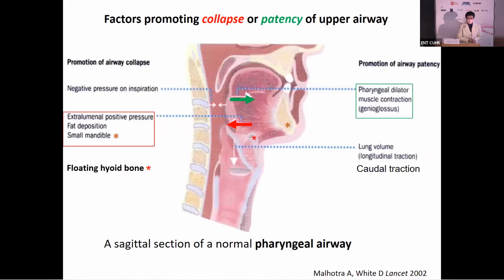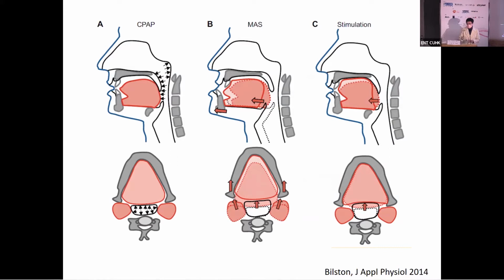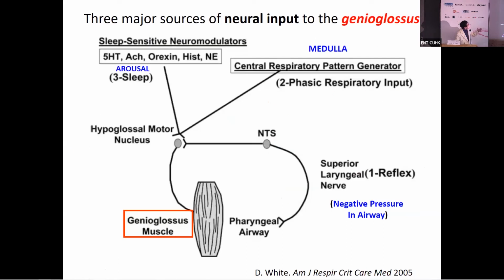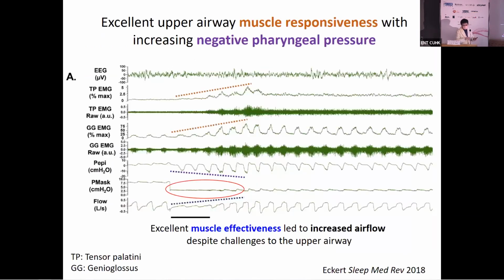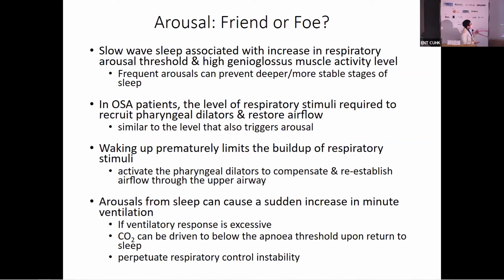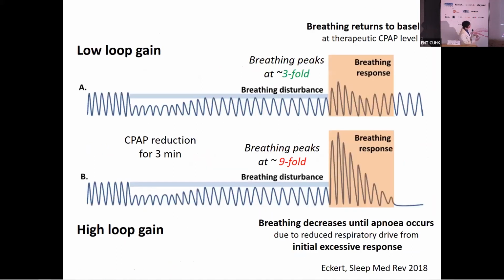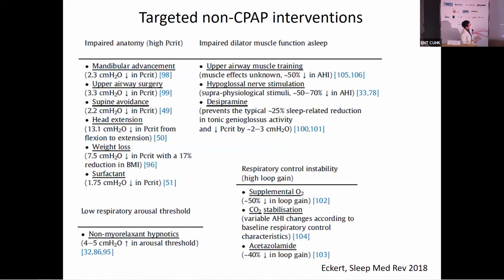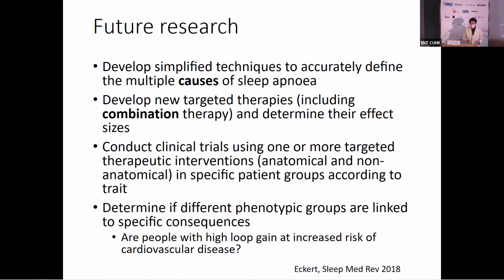Pathophysiologic Traits of Obstructive Sleep Apnea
Kah-Lin CHOO
North District Hospital, Hong Kong

Although upper airway narrowing is the primary cause, as many as 70% of obstructive sleep apnea (OSA) patients suffer from impairment in one or more non-anatomical pathophysiologic traits. This likely explains why OSA patients’ tolerance to continuous positive airway pressure (CPAP) therapies has been variable. Non-anatomical factors include pharyngeal muscles’ effectiveness as dilators during sleep, an individual’s tendency to wake up during airway narrowing (arousal threshold) and respiratory control stability (loop gain). Given that apnea–hypopnea index (AHI) only confirms the diagnosis of OSA without any information on underlying mechanisms, a categorisation tool to demonstrate how each trait contributes to OSA severity could help personalise treatment.
However, quantifying the degrees of upper airway collapsibility, arousal thresholds and ventilatory control tend to require specialized equipment and technically difficult methodologies. Clinically implementable physiological screening tools will be described. These include maximising the use of current polysomnography signals and therapeutic CPAP manipulation. Paired with an otorhinolaryngological examination and/or drug-induced endoscopy, we can arrive at a more comprehensive understanding of the OSA patient’s propensity toward airway collapse. Recognising the heterogeneity of OSA paves the way for precision medicine and serves to guide our clinical approach on whether to adopt alternative therapies to CPAP or a combination of approaches.